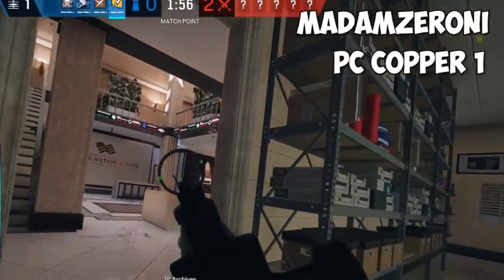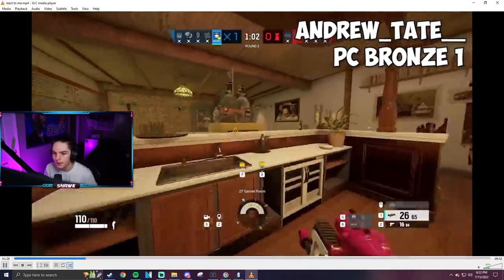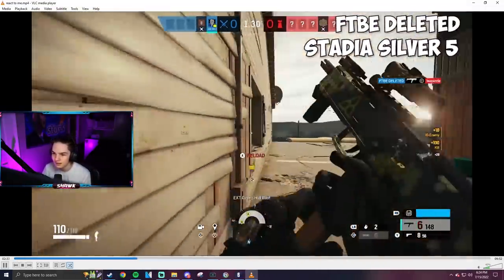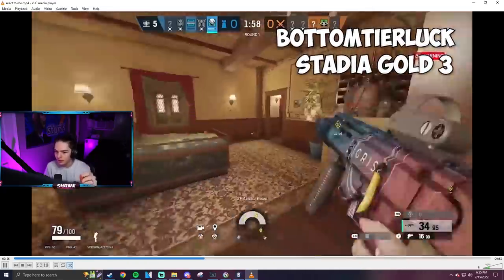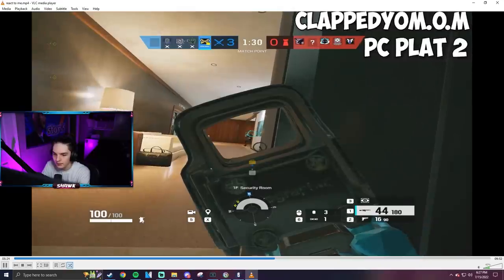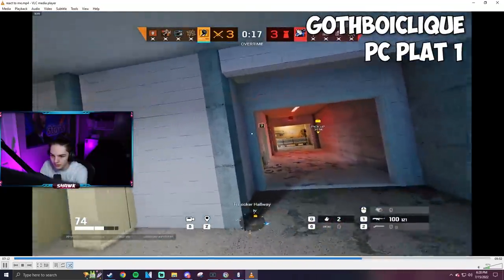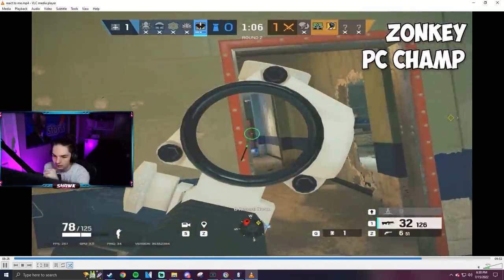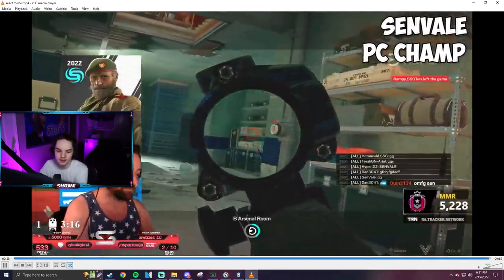The best Aces in Siege...